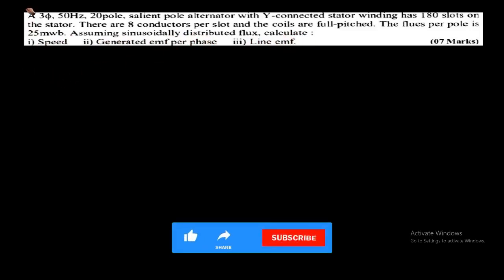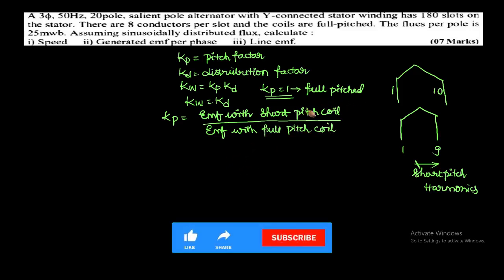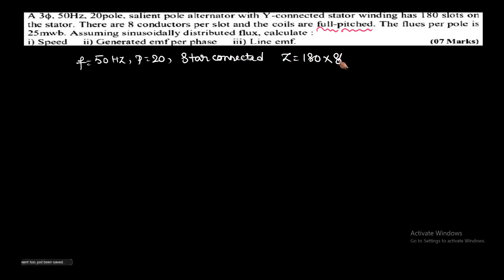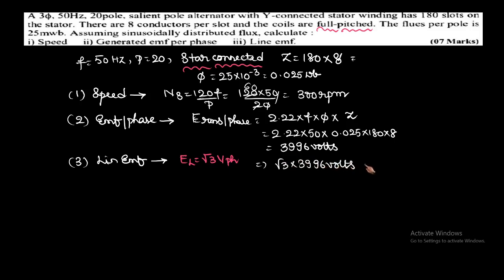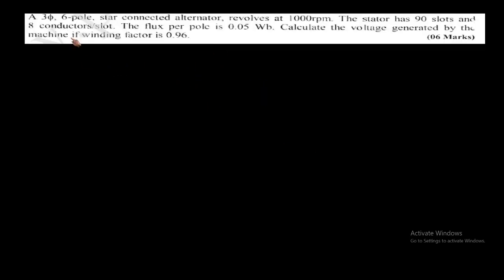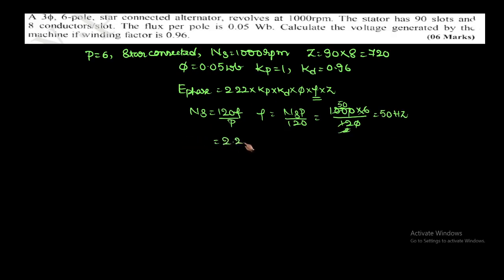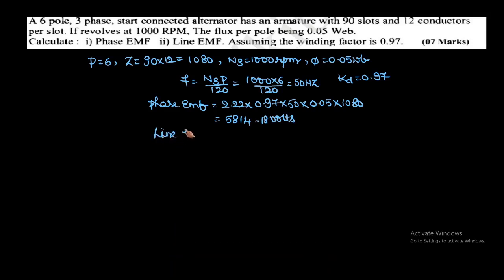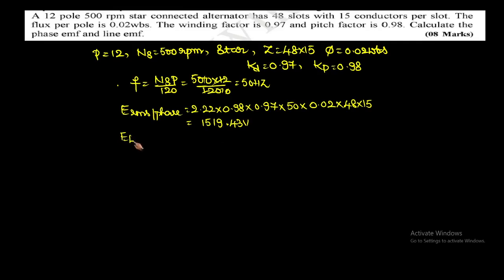VTU//BEE/MODULE-V//ALTERNATORS//PROBLEMS ON ALTERNATORS FROM VTU BEE PREVIOUS QUESTION PAPERS